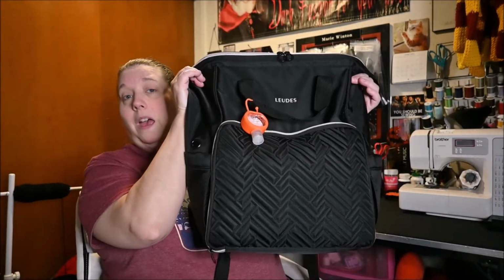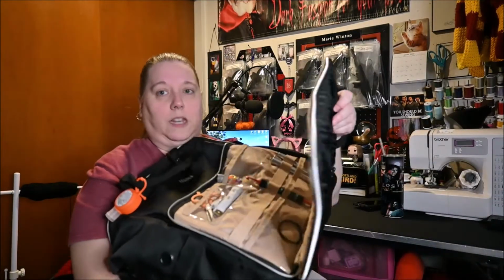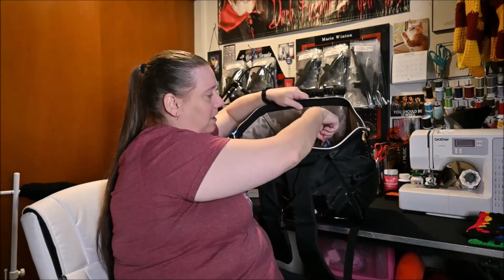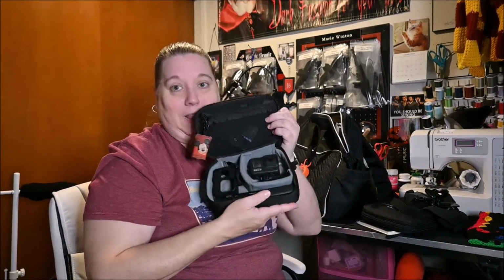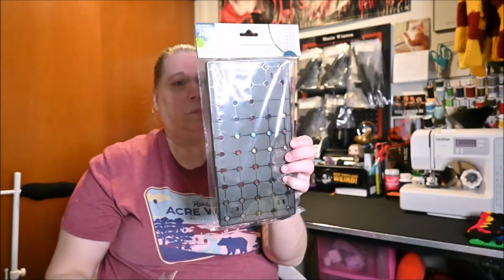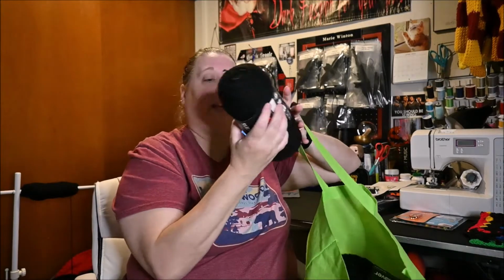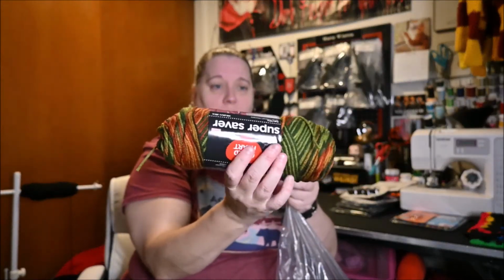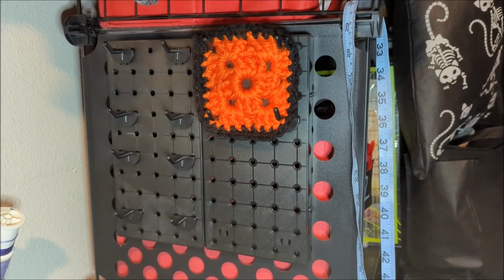What I Pack In My Craft Bag When I Crochet In Random Places and a Craft Haul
I upload videos on Monday and Friday 8am PST.

Link to Leudes yarn storage backpack on Amazon

My Etsy shop

Video location: Portland Oregon
Camera(s) used: Nikon ZFC, Google Pixel Pro 6 (Cellphone)
Date recorded: Tuesday June 21, 2022